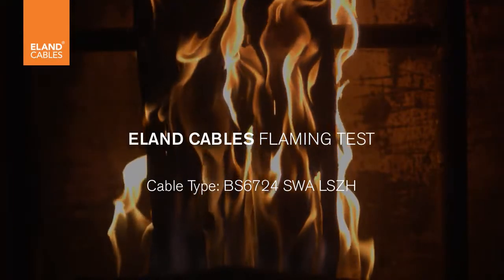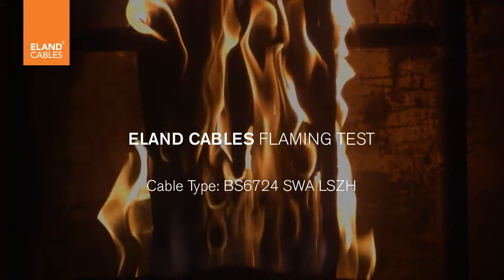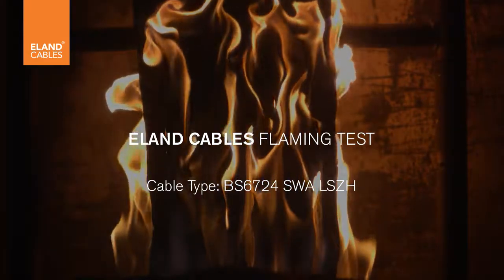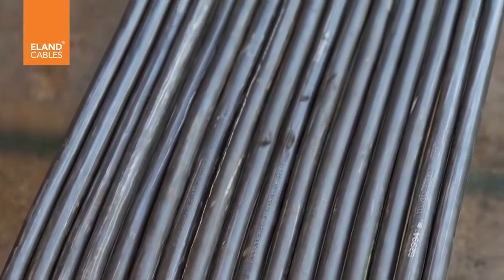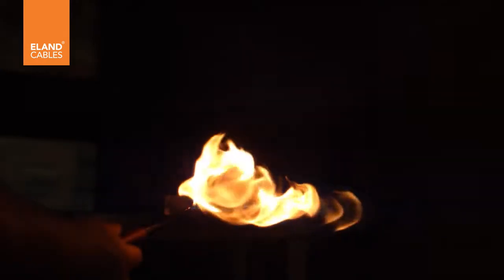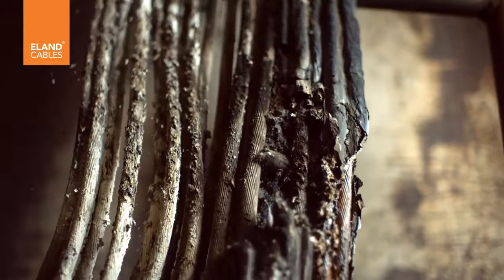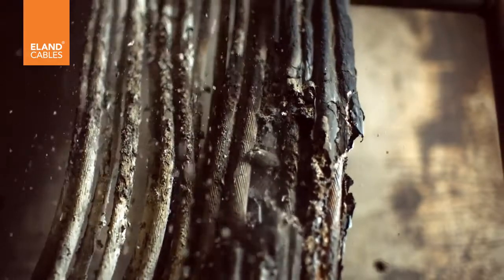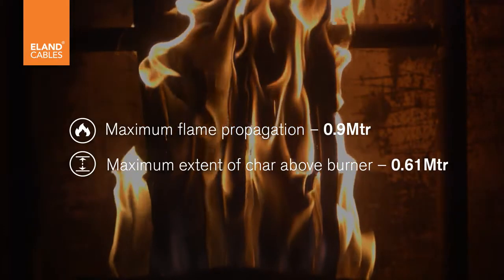Fire Resistant Cable Test | Eland Cables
This cable fire test was performed on our BASEC-approved LSZH (Low Smoke Zero Halogen) armoured cables at the independent BRE group test facility. We are pleased to say that all the cables (BS6724 SWA LSZH) comfortably passed this test according to BS EN 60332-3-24 standard.

For information on fire performance cables or to view our whole cable range please visit us